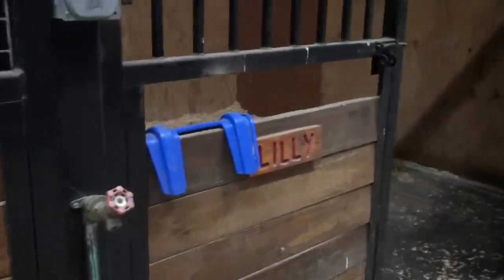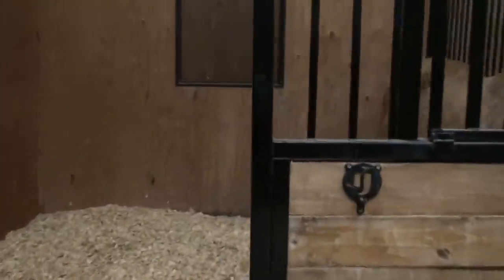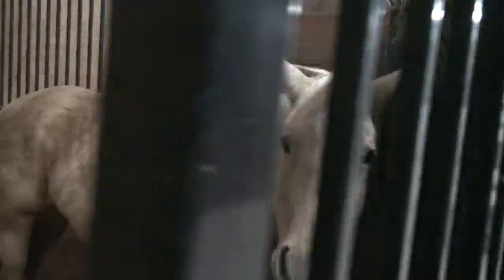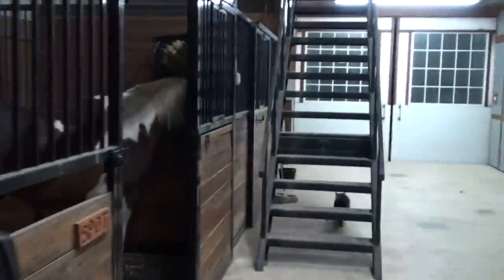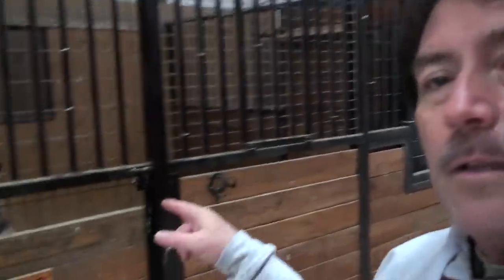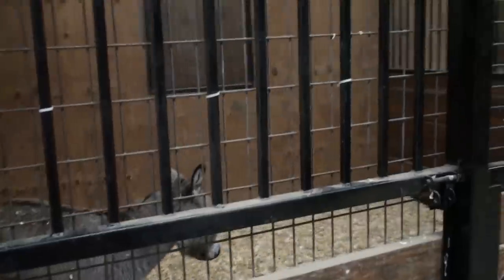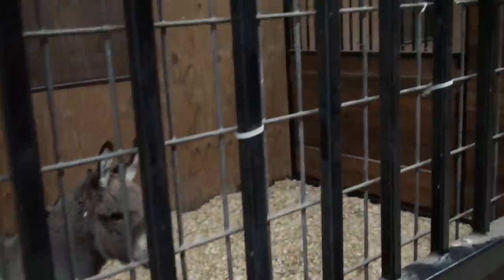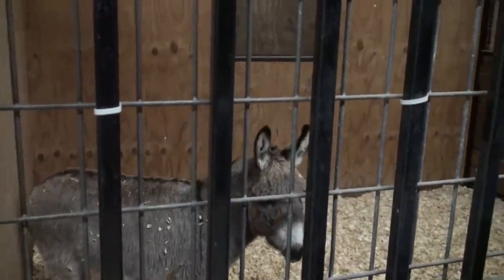Nightly Cold Weather Parade Into the Barn...3 Horses - 1 Donkey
The nightly parade of 3 horses and a donkey into their warm home on a cold winter night at V-Bharre Ranch, Texas Hill Country.
Blondie, Lilly, Spot and Pancho